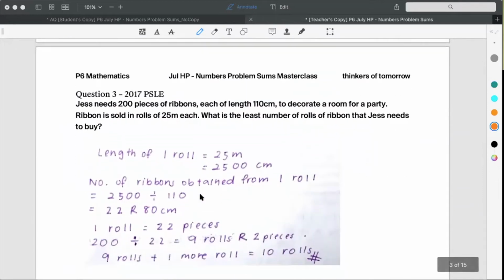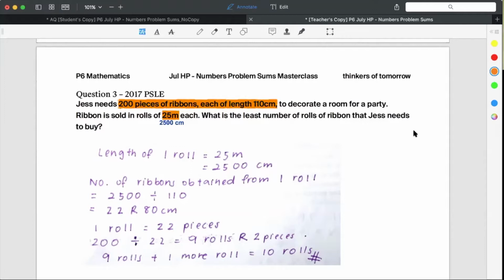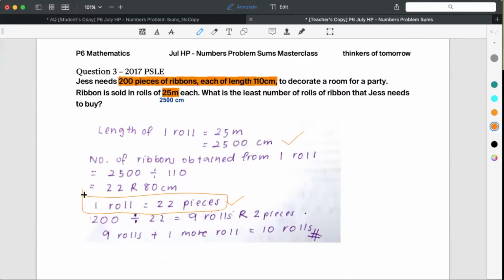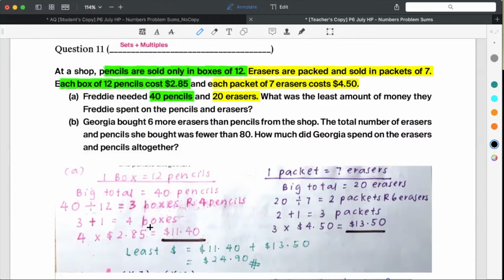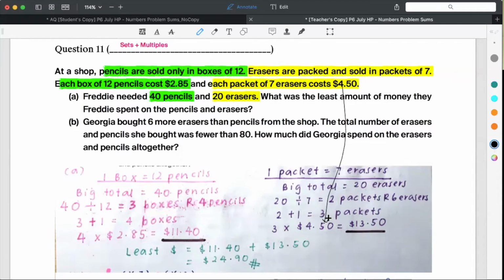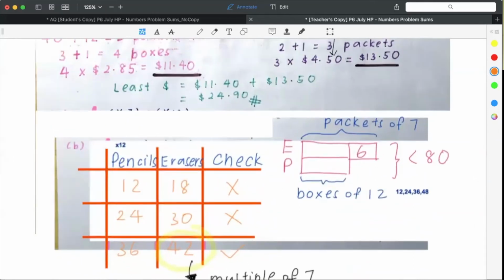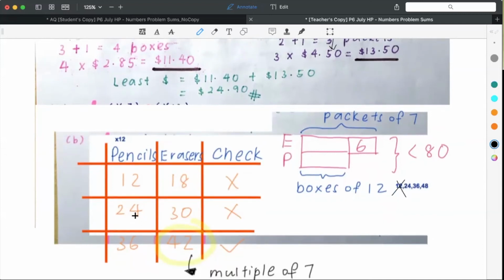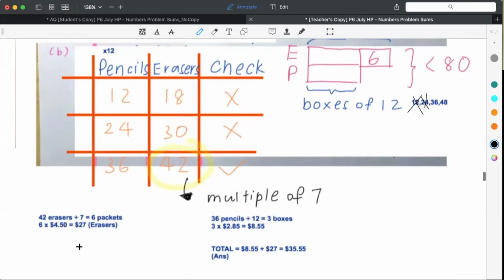Master Difficult Primary Math Sets + Guess & Check Problem Sums (TTA PSLE Math Ep 25)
In this video, Teacher Christina from Think Teach Academy teaches you how to master difficult PSLE and Primary Math Sets and Advanced Guess and Check problem sums.